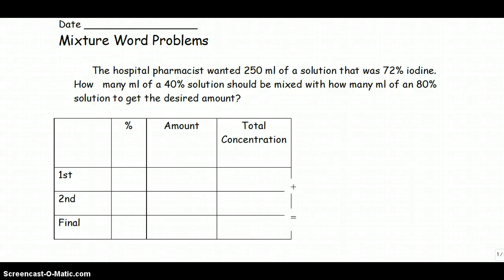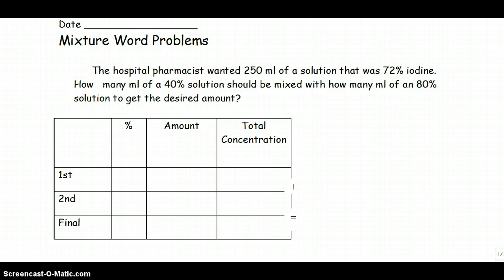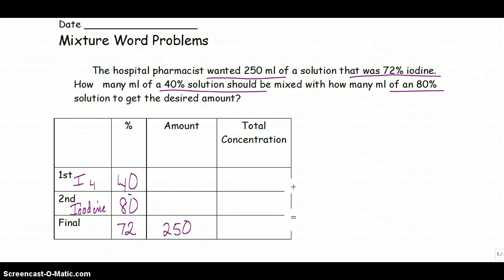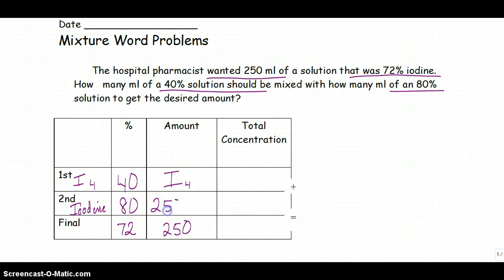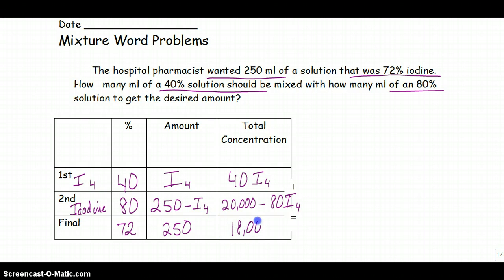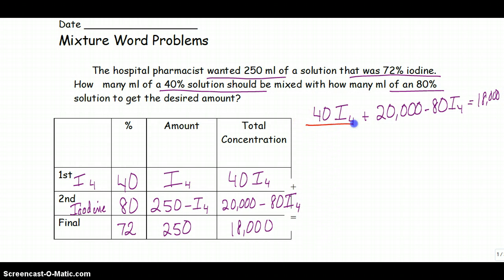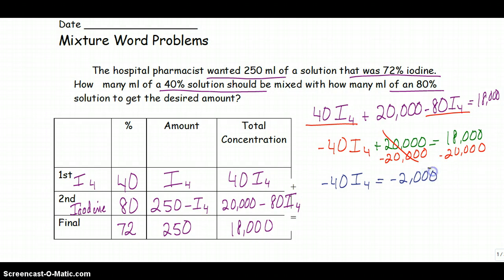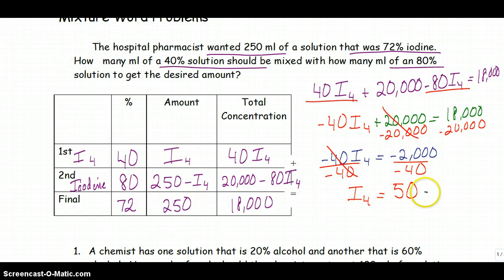Mixture Word Problems